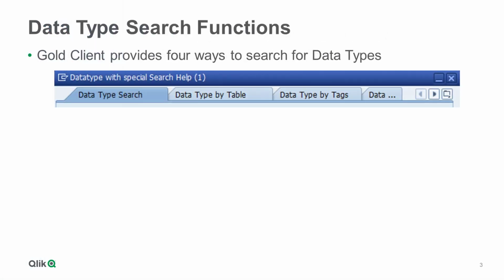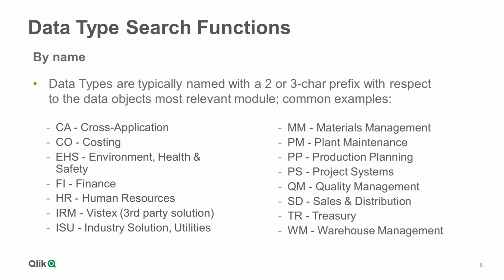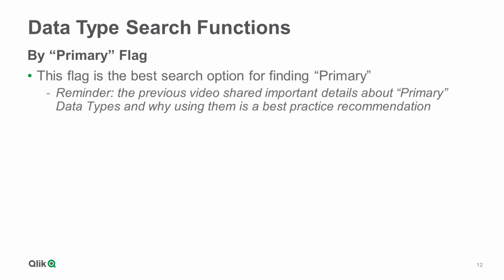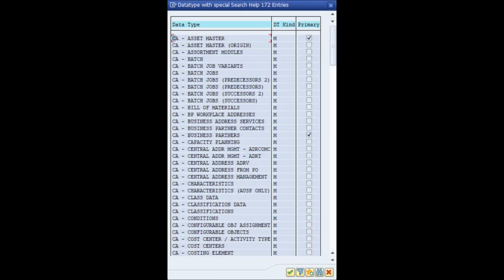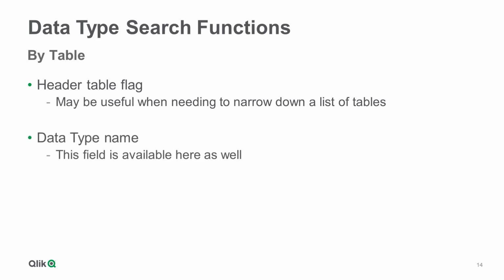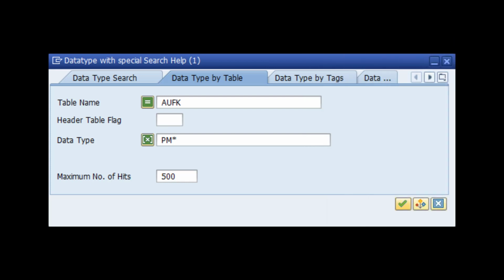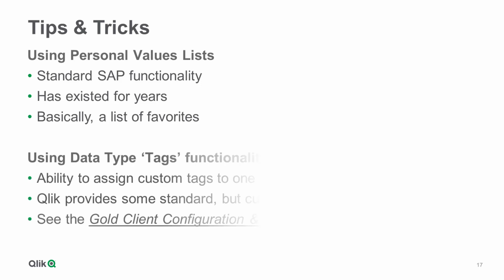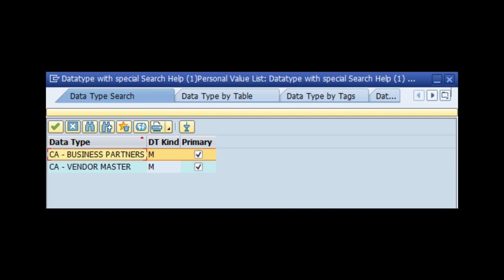Gold Client: How to Query for Data Types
The purpose of this video is to share some of the various search help functions that are available in Gold Client to search for Data Echo data types. This is important because all exports must be initiated using one or more data types. This video only focuses on those searches which are the most frequently used by the Gold Client user community and so are probably considered the most useful to a new user. It does not provide content for all available data type search help.

For additional information, visit the Gold Client training video landing